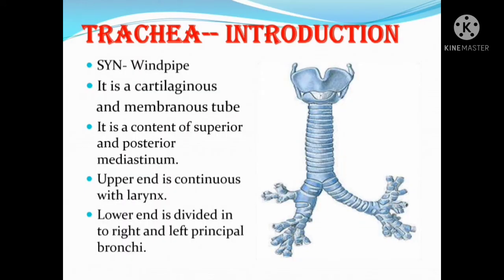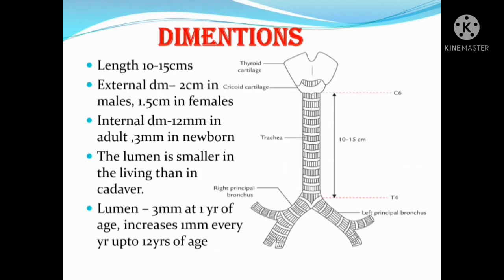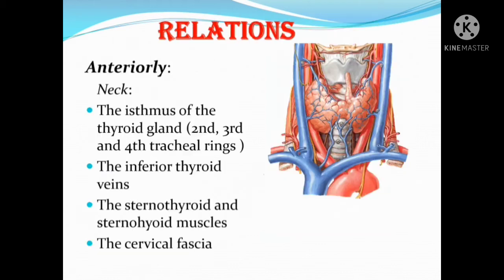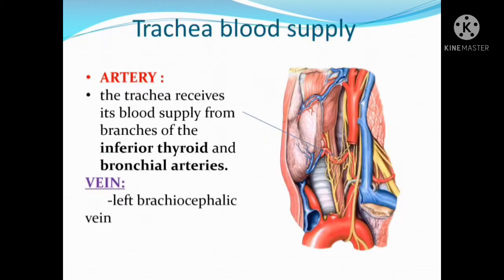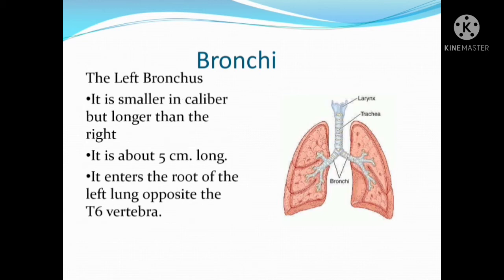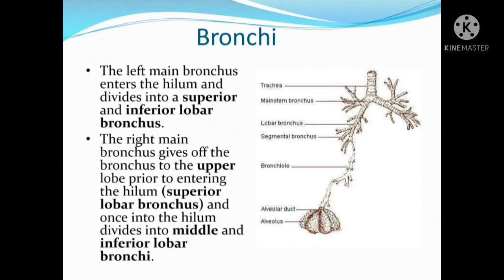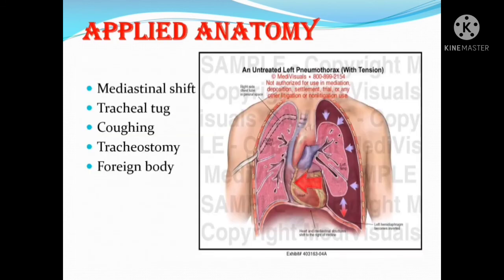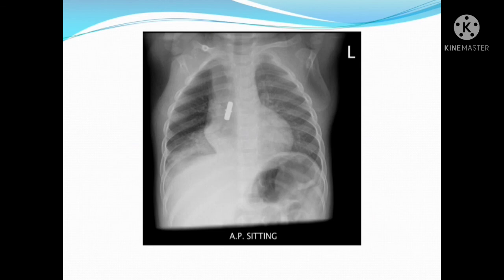Trachea Anatomy|Tracheostomy|Thyroid enlargement-dyspnoea|Anatomy in nutshell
Trachea Anatomy|Tracheostomy|Thyroid enlargement-dyspnoea|
Anatomy in nutshell